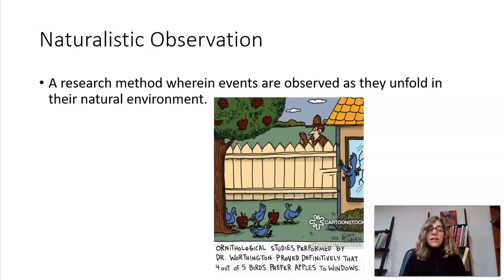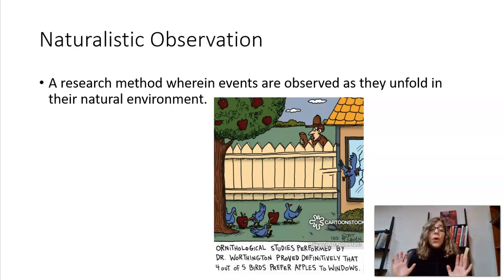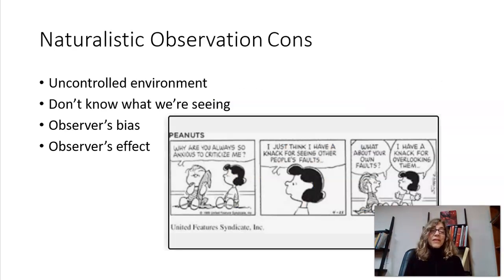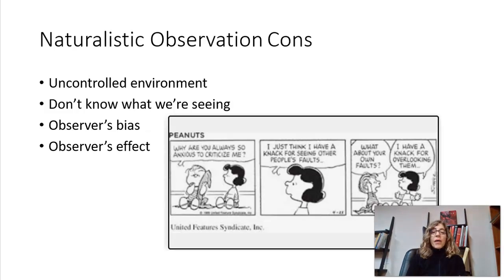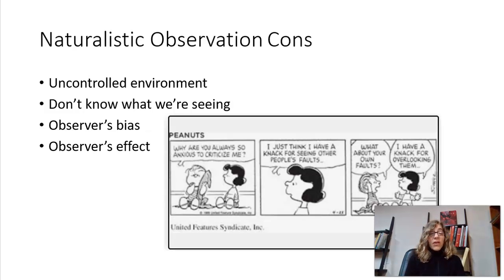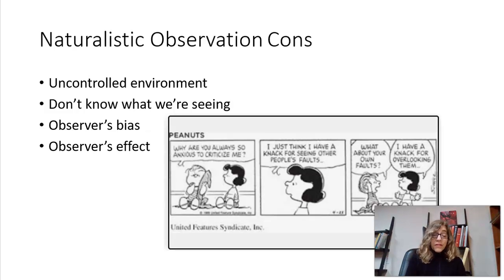Research methods in psychology Part III Naturalistic observation bias observers effect controlli